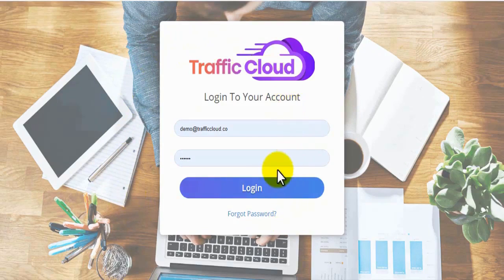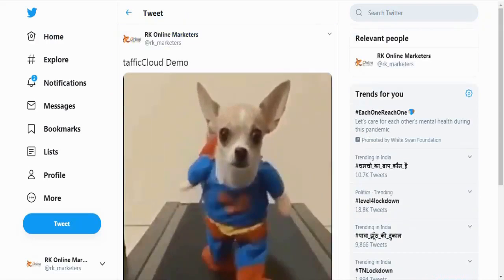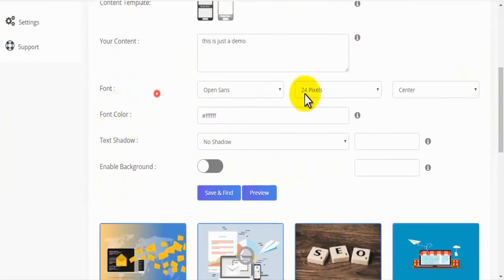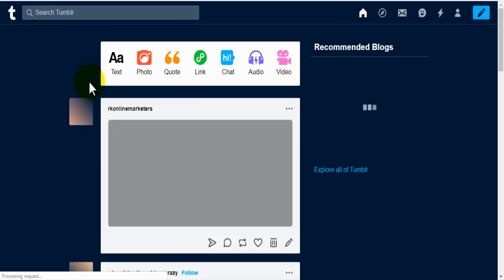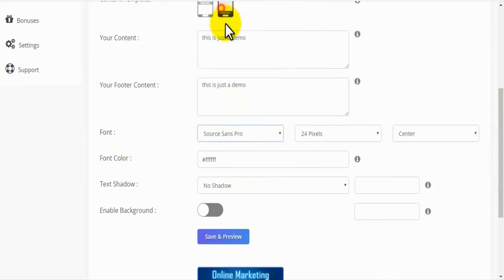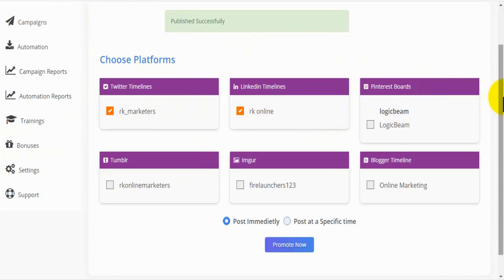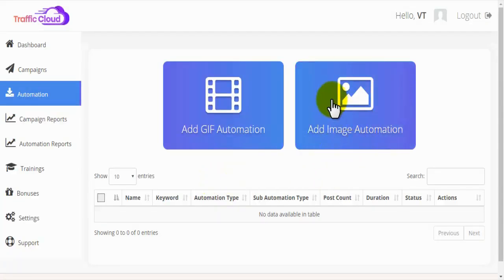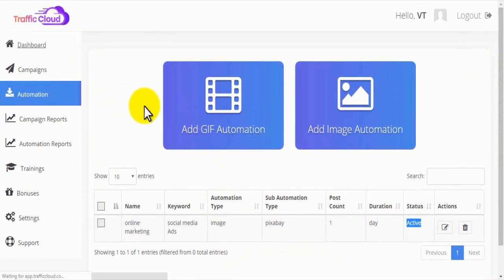TrafficCloud Demo Video 2021| review dutch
✔️Revolutionaire software stimuleert GRATIS verkeer dat wordt omgezet in sales Access Now Officiële

Krijg onbeperkt GRATIS verkeer van hete sociale platforms: Twitter, LinkedIn en Blogger
Volledig nieuwkomersvriendelijke Social Post Creator om binnen enkele minuten uiterst boeiende beelden te maken en te bewerken
Kies uit een enorme verzameling van 2 miljard + afbeeldingen en 20K + GIF's voor uw verkeersmagneten
Sluit links in en stuur 100% gratis viraal verkeer naar uw website of aanbiedingen in 5 minuten
Geavanceerde automatisering met behulp van trefwoorden om op een gemakkelijke manier op elke niche te richten
Ontvang gedetailleerde analyserapporten - weet wat werkt en wat niet
Cloudgebaseerd, overal ter wereld te gebruiken, zonder iets te installeren
Creëer 'set and forget' verkeersstromen met één druk op de knop
De geweldige manier om uw verkeer en inkomsten te ‘opschalen’, zonder het vermoeiende en vervelende werk
100% beginnersvriendelijk. Geen voorafgaande ervaring vereist
Bevat een agentuurlicentie om u in te stellen voor een inkomen van zes cijfers met uw eigen bureau

Gelieerde link
E-commerce winkels
Freelance profiel
Knijp Pagina's
Verkooppagina's
Online marktplaatsen
Social Media pagina

Bedrijfsvermelding
App-downloads
Webinarregistratie
Veilingen
Podcasts
CPA-aanbiedingen
Ergens anders!

Creëer snel boeiende visuals

Kies uit meer dan 2 miljard afbeeldingen en meer dan 20.000 GIF's om uw eigen unieke en boeiende visuals te maken voor berichten die opvallen en de klikken krijgen.

Veilig gehost in de cloud

Onze software wordt online gehost, wat betekent dat u nooit iets hoeft te installeren. Het enige wat je nodig hebt is een internetverbinding en je hebt overal ter wereld toegang tot TrafficCloud.

Supereenvoudige, gebruiksvriendelijke interface

Onze TrafficCloud is 100% beginnersvriendelijk met een aanwijzen-en-klik-editor. U hoeft alleen maar in te loggen en ons eenvoudige controlepaneel zorgt ervoor dat u direct kunt beginnen, zonder een instructiehandleiding van 100 pagina's of een steile leercurve

Bedankt voor het bekijken van mijn TrafficCloud-recensie

Ons doel is om u te helpen de beste aankoopbeslissingen te nemen, maar de meningen en meningen zijn alleen van ons. Zoals altijd moet u uw eigen due diligence doen om eventuele claims, resultaten en statistieken te verifiëren voordat u een aankoop doet. Het klikken op links of het kopen van producten die op deze pagina worden aanbevolen, kan inkomsten voor deze website genereren uit affiliate commissies en u moet ervan uitgaan dat we worden gecompenseerd voor alle aankopen die u doet.

 review dutch